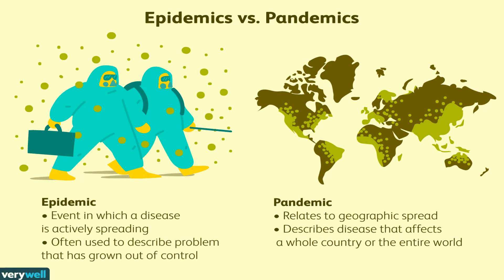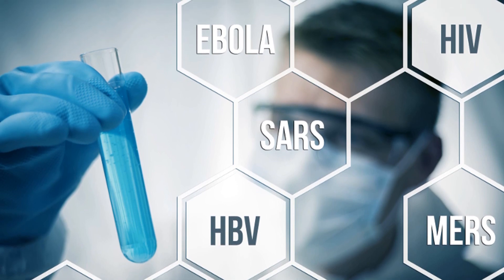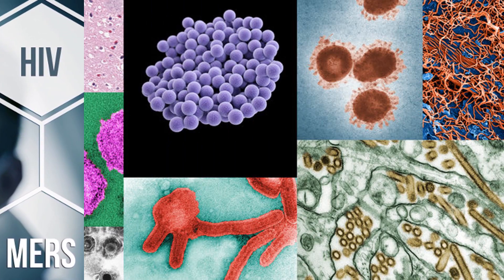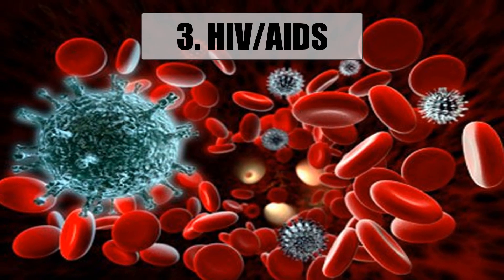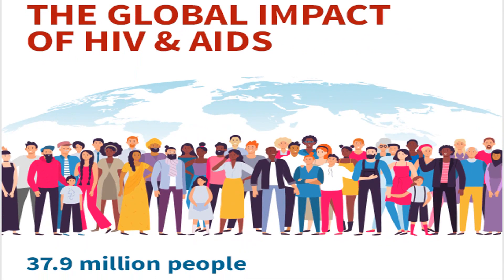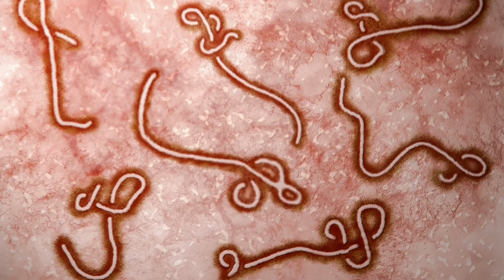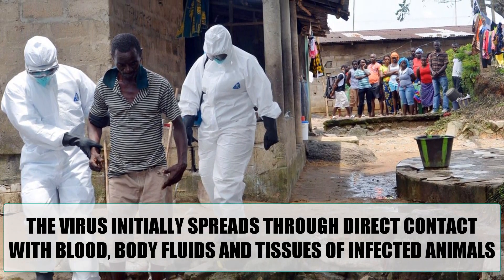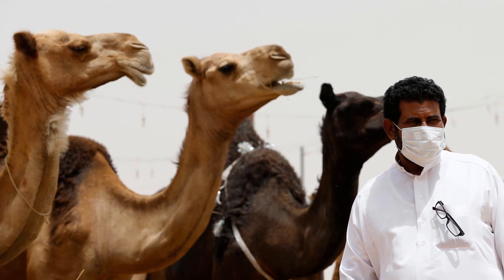The 7 Deadly Outbreaks in History Of The World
COVID 19 vs 6 Other Deadly Outbreaks
The actual meaning of the word EPIDEMIC means upon or above people. Welcome back guys. In today’s video, we are going to give you a comparison of the recent coronavirus outbreak to six other deadly outbreaks.
An epidemic is when a disease affects a big number of people causing a rise in the death toll within a short period of time.It has the power to bring society to a standstill and cause panic around the world. Coronavirus officially named COVID-19 is also one of the epidemics that has fallen on this earth taking the lives of more than 1000 people, infecting more than 43,000 people and has spread to more than two dozen countries. Therefore, it has been declared a world public health emergency by the WHO.
Besides the Wuhan COVID-19, there are also a few more epidemics that date way back to the Anno Domini times and some that are still seen till today. So let us take a look and get to know a few things about these other viruses.
1.Plague of Justinian
This plaque was seen during the years 541 to 542 AD and was caused by the bacteria Yersinia pestis.
The Plague of Justinian was responsible for the pandemic that took the largest amount of lives in recorded history. Estimates say that approximately 30 - 50 million people died from it which was half the human population of Earth at the time. Symptoms included fever, headache and chills.
The plague was said to have been spread via fleas that traveled on the backs of rats, which means the rate at which it spread was very fast. These rodents traveled the world on trading ships causing the disease to spread from China to Northern Africa, and ended up spreading throughout several countries.The origin of this plaque was said to be in Egypt and thousands of people died on a daily basis at the peak of the deadly plague.
2. The Black Plague
This plaque was witnessed in the years of 1347 to 1351.
Also known as the Pestilence or the Black Death, this plaque lingered on for centuries and the cause was only known until the 1600s that it was because of a strain of Yersinia pestis.The plague arrived in Europe in October 1347, when 12 ships from the Black Sea docked at the Sicilian port of Messina. People infected became gravely ill and were covered in black boils that oozed blood and pus and it took the lives of more than 50 million people.
The outbreak started in Asia and was spread throughout the world on rats carrying infected fleas. Once it spread to Europe, the continent lost 60% of its population. It also started spreading via blood and airborne droplets causing the death rate to rise in just 6-10 days.
3. HIV/AIDS
This virus started in the 1960s and is present till date.
As World Atlas points out, the disease was at its peak in the 1980s when the world was first informed about HIV. Up to today, the virus has caused the death of 39 million peopleworldwide so far. It was first believed that the virus was spread only by same-sex intercourse. However, in 1983, it was discovered that transmission also occurred via heterosexual activity as well as blood transfusion methods. Treatment first became available for people with HIV/AIDS in 1987.
Expanded as the Human Immunodeficiency Virus, there are about 37 million people living with it today. Treatment with antiretroviral medicines has greatly extended life expectancy